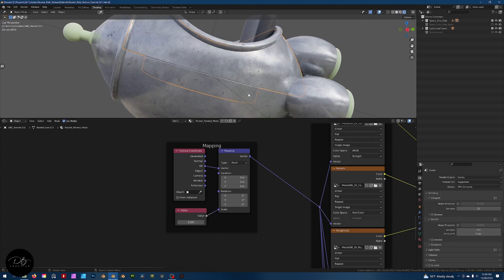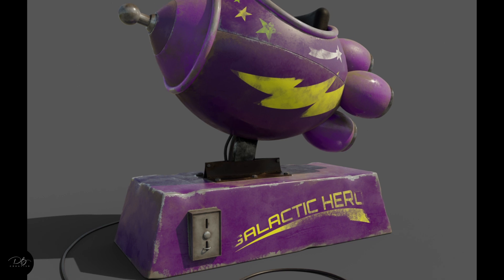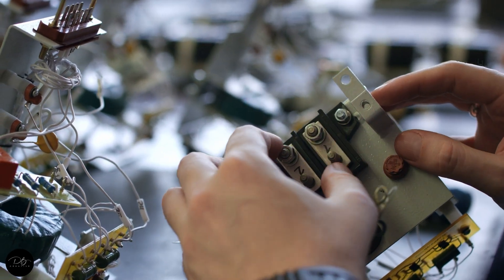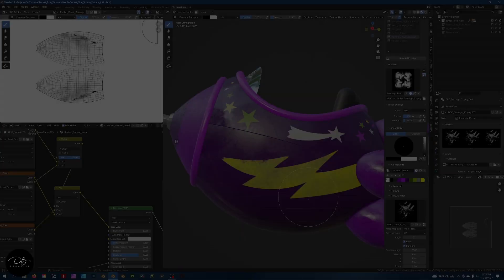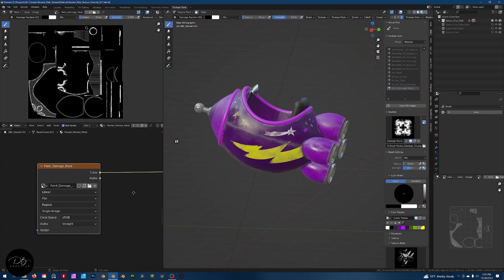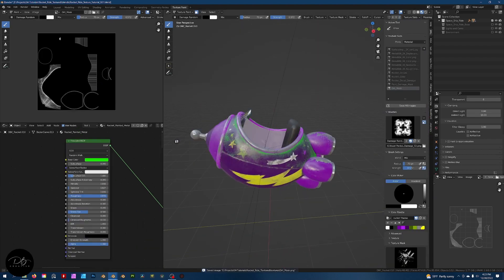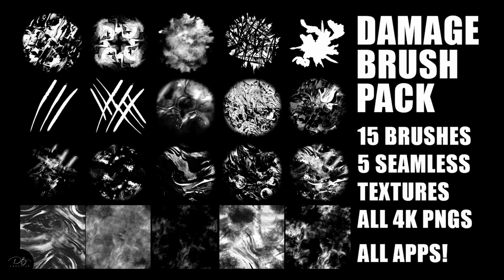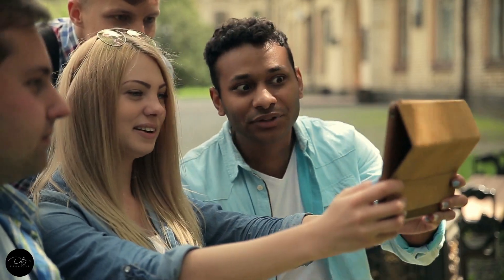Texture Painting in Blender The Easy Way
In this texture painting walkthrough, I'm going to take you through my process for texturing a hero asset in Blender, using only simple node setups. No complex math operations that end up causing more confusion than anything else. I'm going to show you how I texture in Blender with a Substance Painter mindset!

This mini-tutorial is not intended for beginners. In this series, I presume you have a solid understanding of Blender's UI and core features, such as basic modeling, UV unwrapping and you have at least a basic understanding of Blender's shader editor.

The walkthrough is broken into five sections (videos). Each section builds upon the previous lesson and by the end of section five, you'll have a completed hero asset as well as a solid understanding of my Blender texturing workflow.